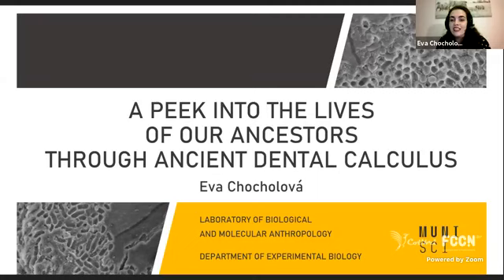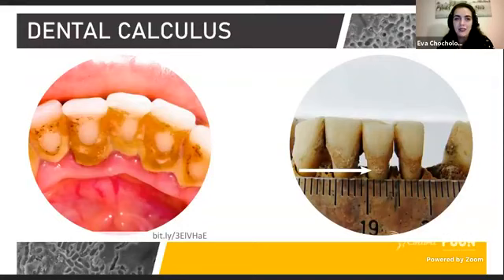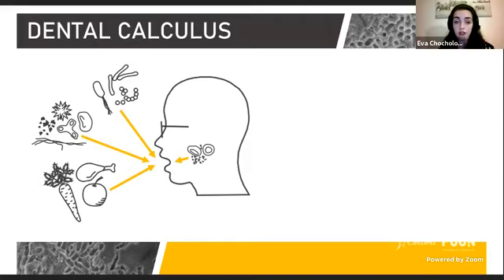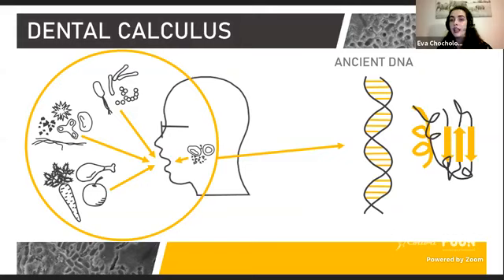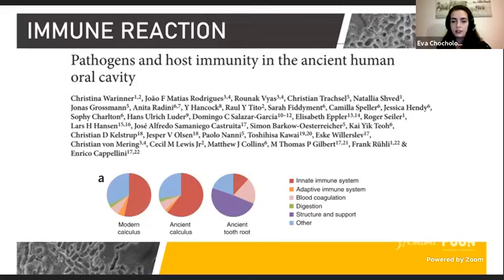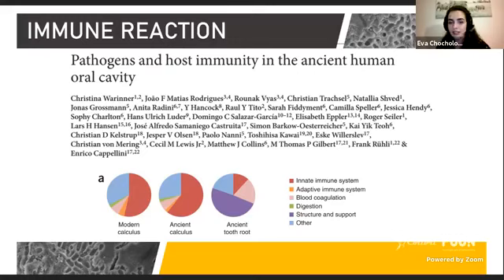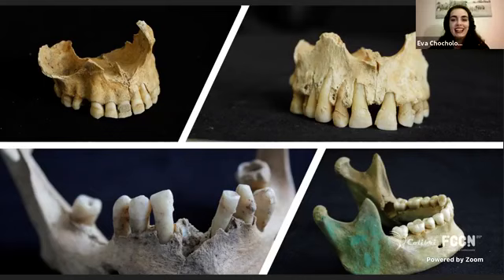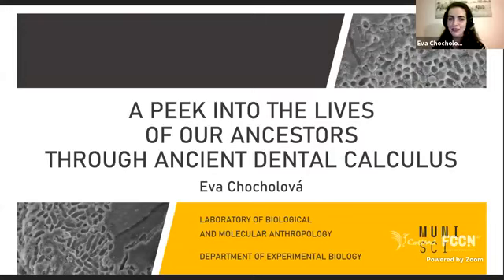"A peek into the lives of our ancestors through ancient dental calculus"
“A peek into the lives of our ancestors through ancient dental calculus” por Eva Chocholová (Masaryk University), no âmbito do Ciclo "SAND CONVIDA" do projecto SAND - Sarilhos Grandes entre Dois Mundos.

Transmitido no dia 16 de Setembro 2021, pela página de Facebook do projecto

Have you ever wondered how much information you scrape off when brushing your teeth? We can study DNA and proteins that survived centuries and learn about the diet, health, and lifestyle of populations that are long gone.